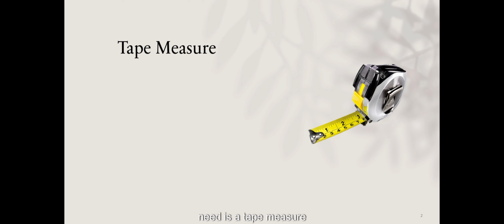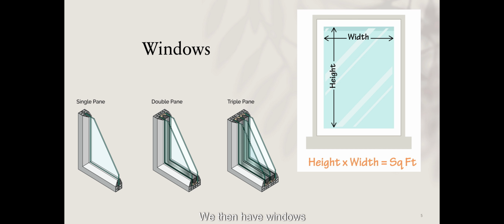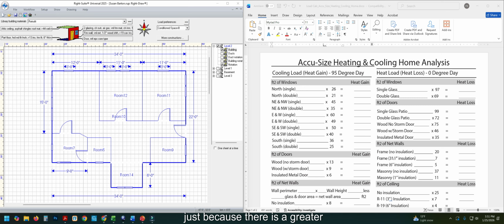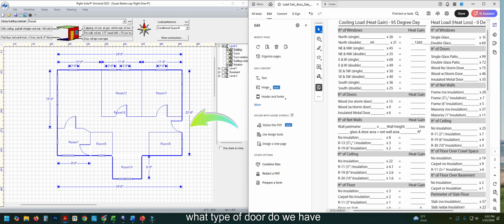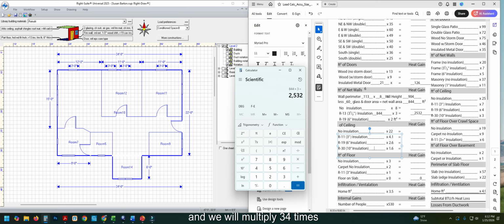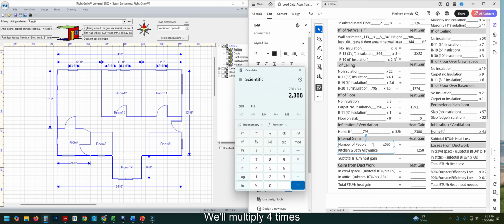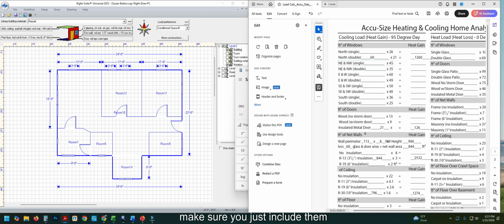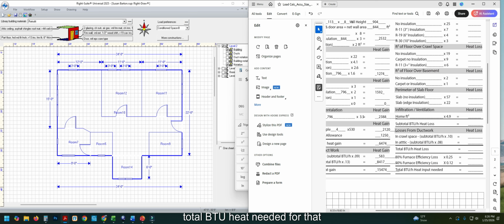Load Calculation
This video explains how to do a basic heat load calculation on your home.